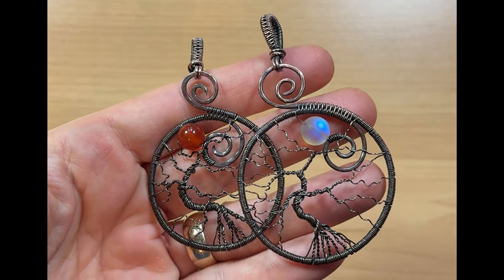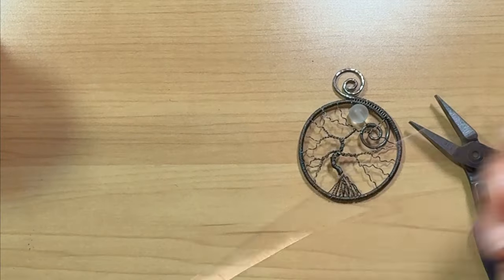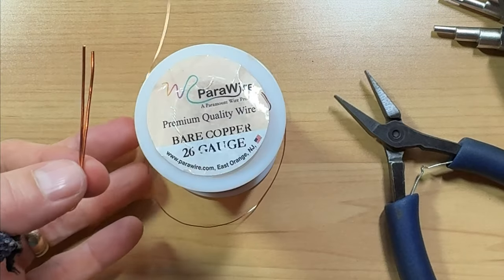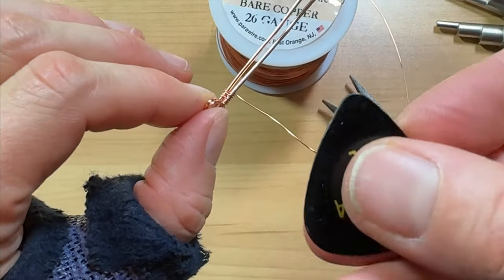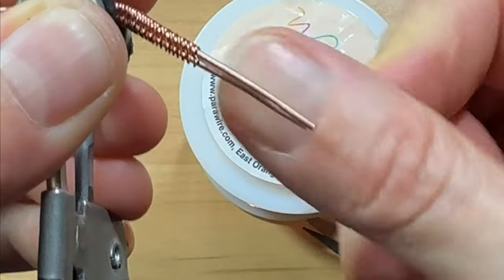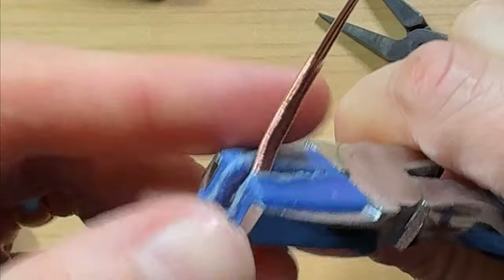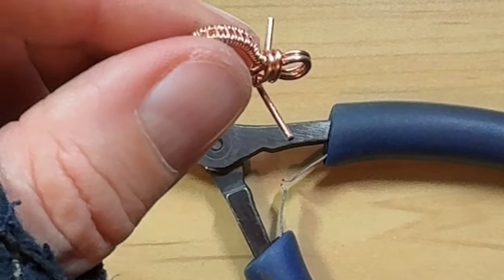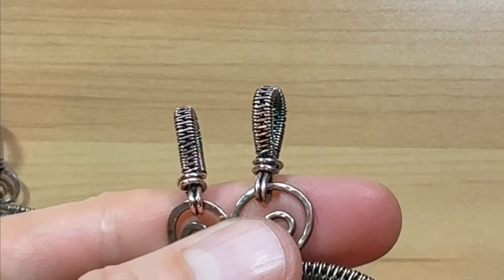Wire Wrapping Tutorial- Woven Pendant Bail for Framed Pendants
Occasionally I will make a pendant which the style doesn't incorporate a bail built into the pendant. I will usually just make a large jump ring or split ring that will accommodate a chain and just attach the jump ring to the pendant frame.
In this video I wanted to create a nice woven bail that would compliment my pendant much better than my usual go to.
This bail uses only round wires and incorporates the modified soumak weave to match my pendant.
This design can me modified to suite your pendant!

💜  Tools & Supplies Used:
Flush Cutters- Swanstrom…All from Rio Grande
Ruler
Nylon Jaw Pliers
Bail Making Pliers

💜 Materials Used In This Video:
18 Gauge Round Copper Wire (Dead Soft)- 5 inches
26 Gauge Round Copper Wire (Dead Soft)

👉🏻  My Etsy Store 💎 (USA Only)